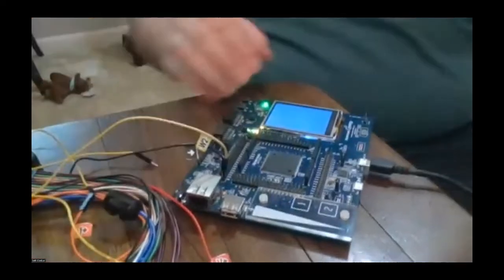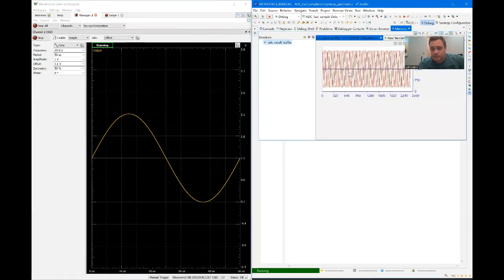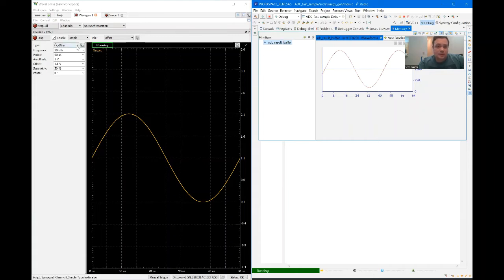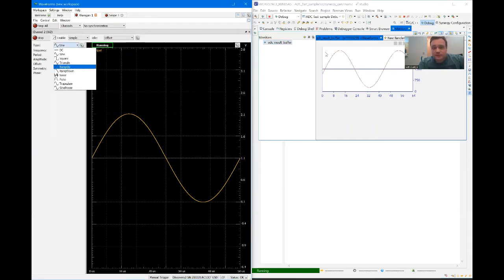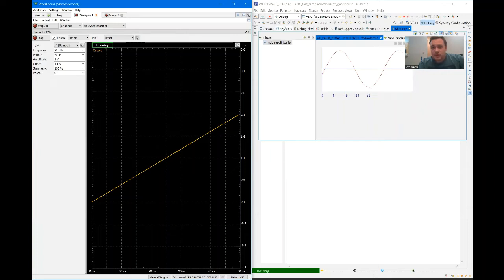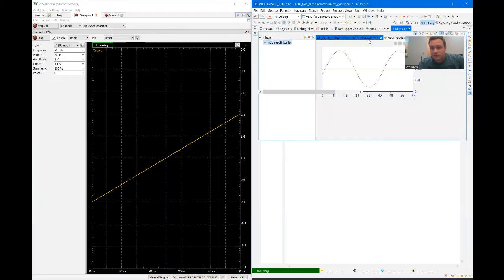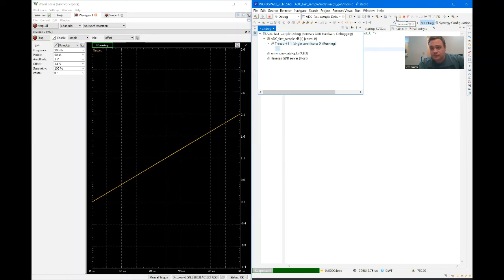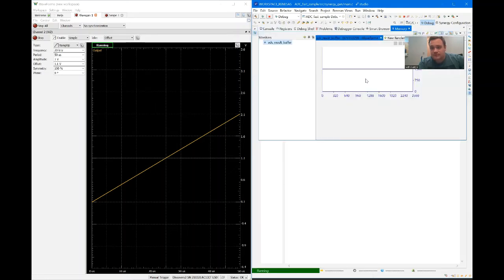489 Team 16 Video #1